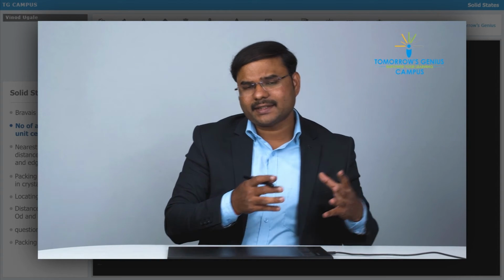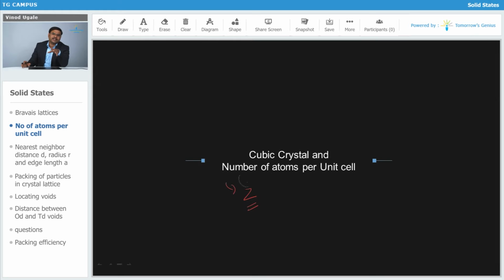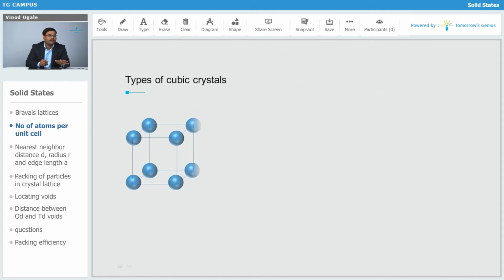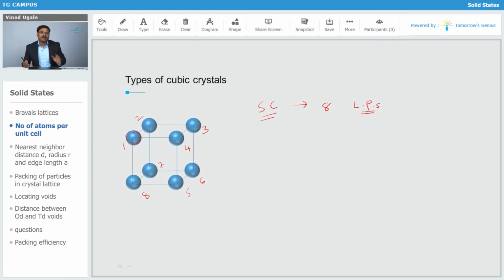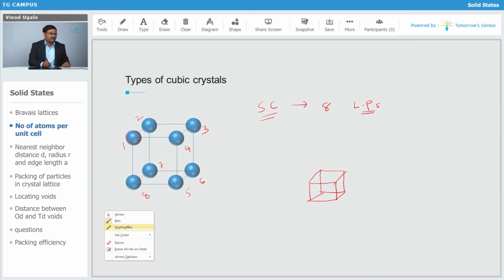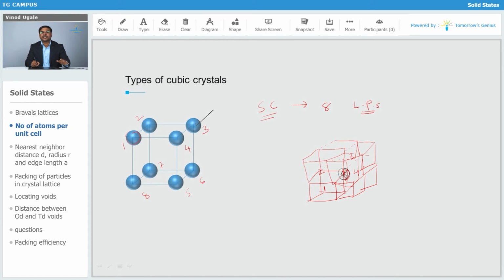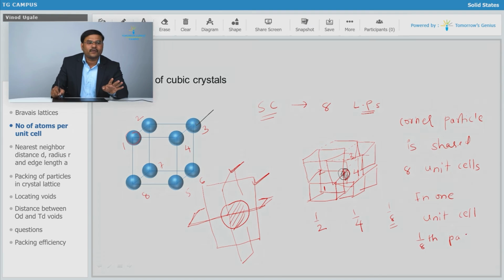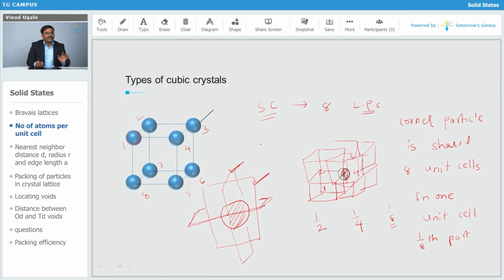Number of atoms per simple cubic unit cell | Solid State | JEE | NEET | Chemistry - TG Campus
In this video, you will learn about types of cubic crystals such as a simple cubic cell (sc), body-centered cubic cell (bcc), and face-centered cubic cell (fcc). Learn more about SolidState with Tomorrow’s Genius. Let us make learning fun & create Tomorrow's Geniuses today with the best Faculties.